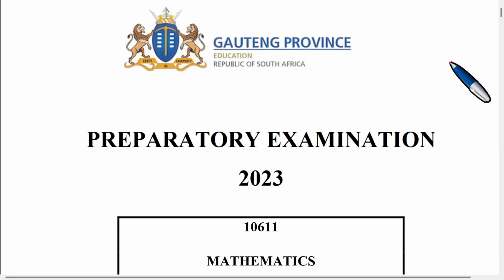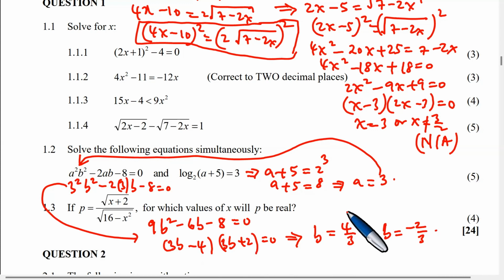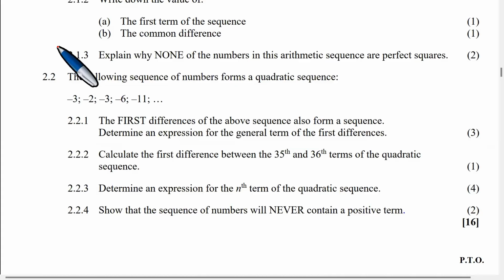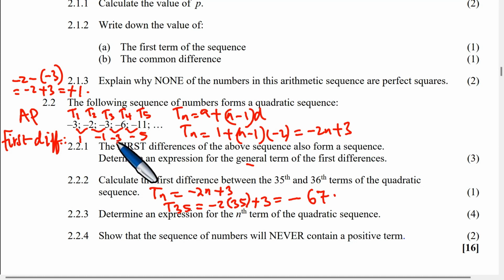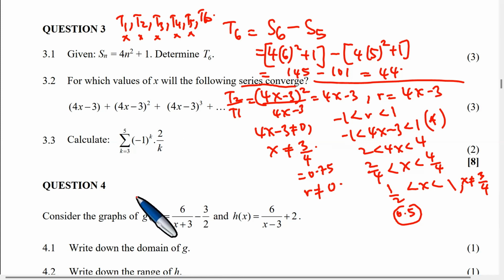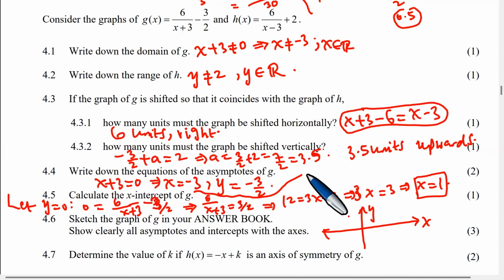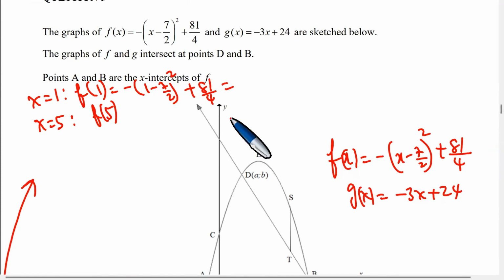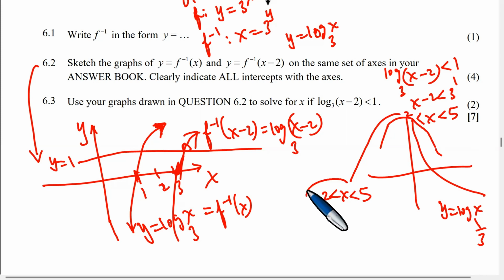Mathematics P1 Prelim 2023 | Gauteng